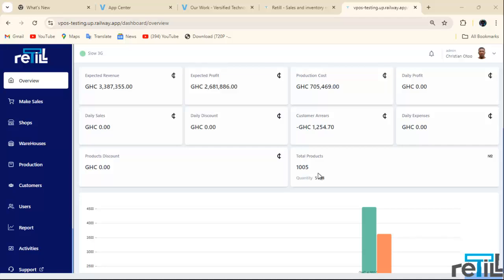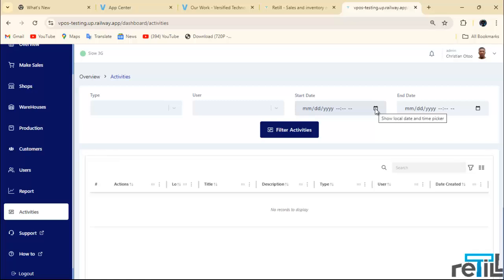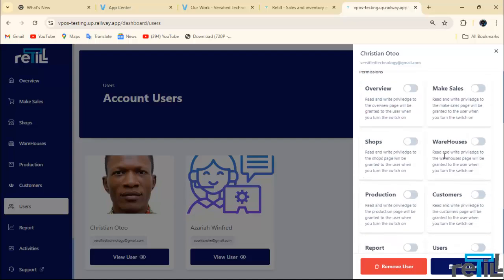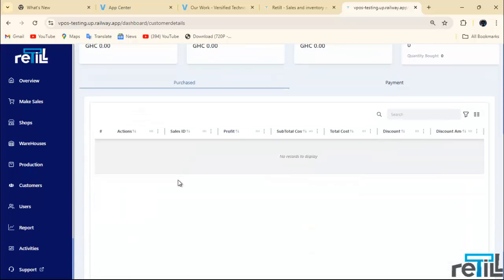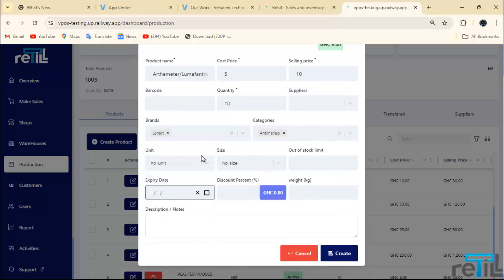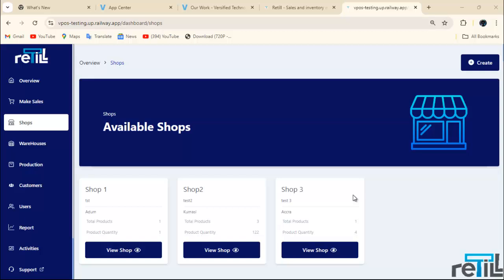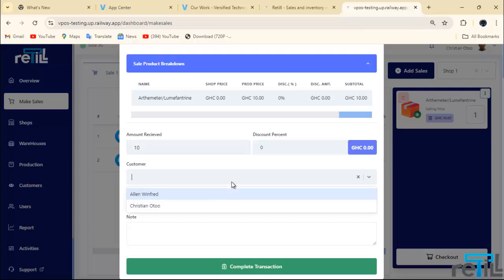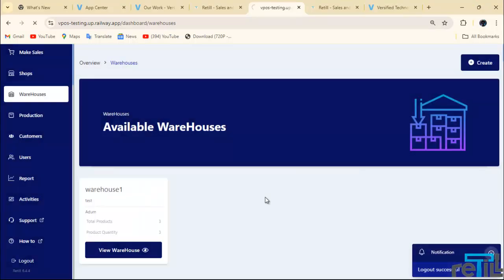Sales and Inventory Management System Tutorial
Keep track of your sales & what you have in stock, see where your money's going, and make smarter choices with Retill.
Retill is your all in one Sales and Inventory management solution.

Get your production cost, profits, discounts of all products and sales at a glance.

Get to know your total products and its equivalent monetary value anytime across all shops.